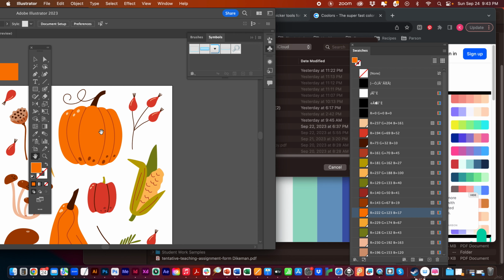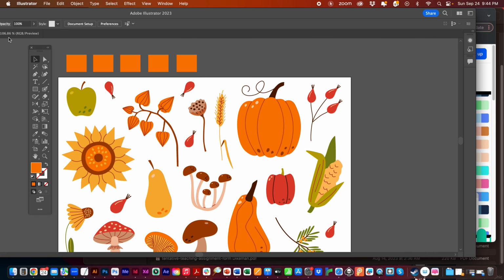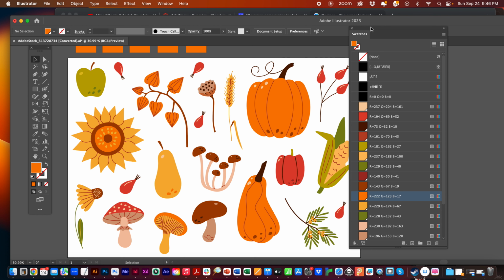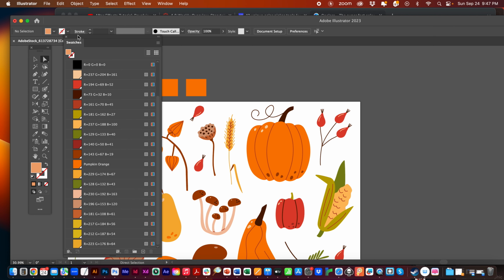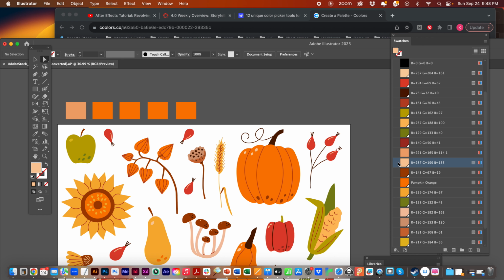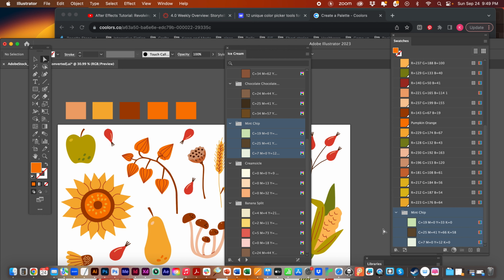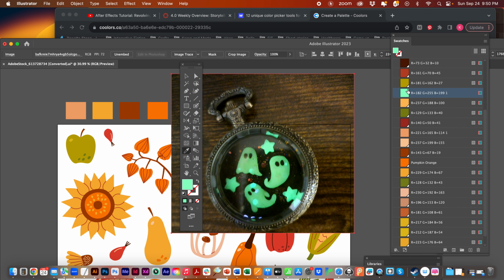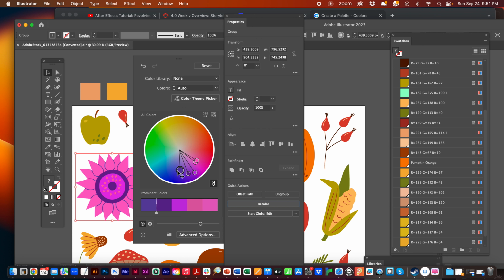Color lecture recap